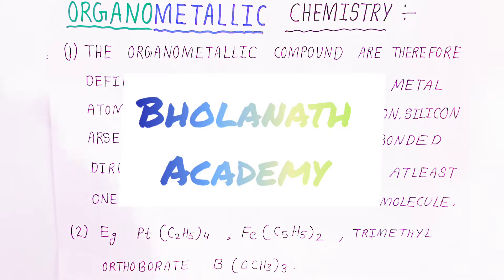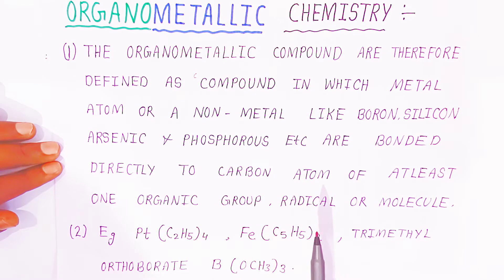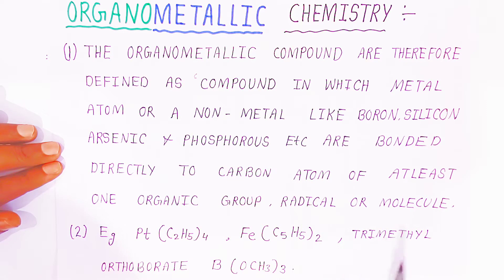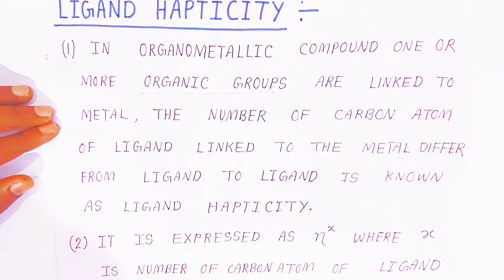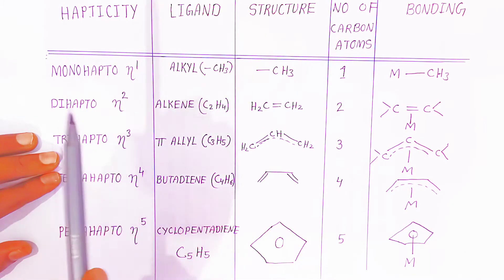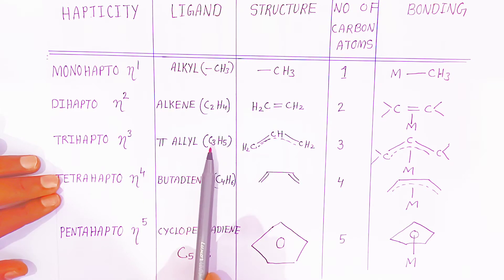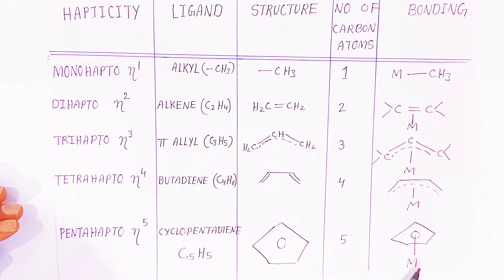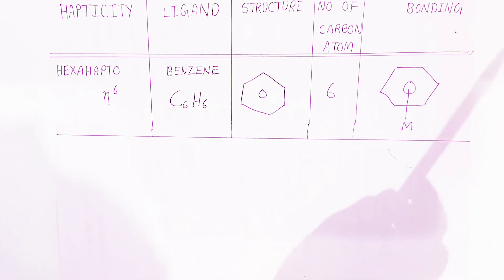Ligand hapticity | classification of ligands | organometallic chemistry | simplified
Organometallic chemistry

classification of ligands in Organometallic chemistry

ligand hapticity
classification of ligands
Organometallic chemistry
hapticity of ligands